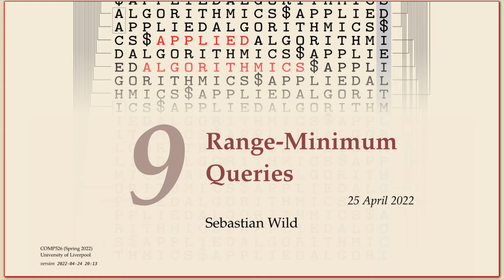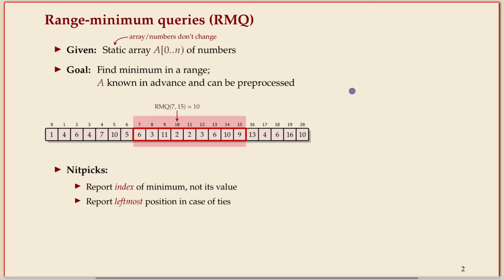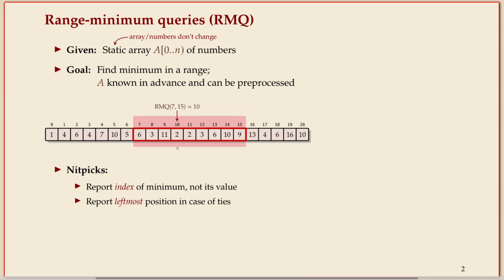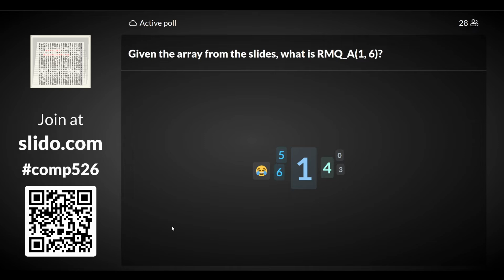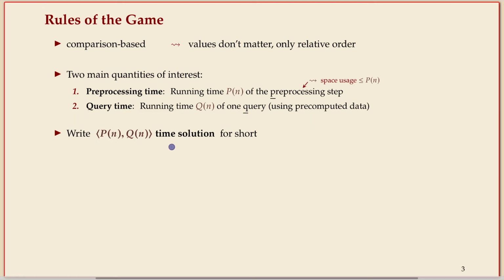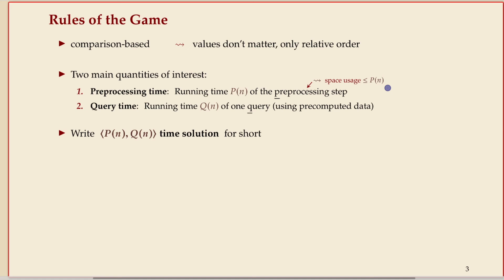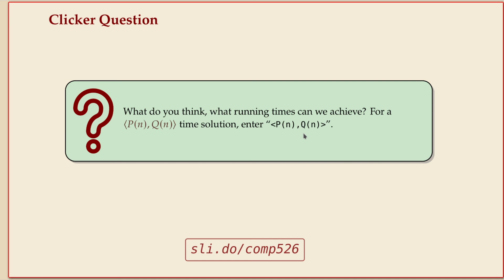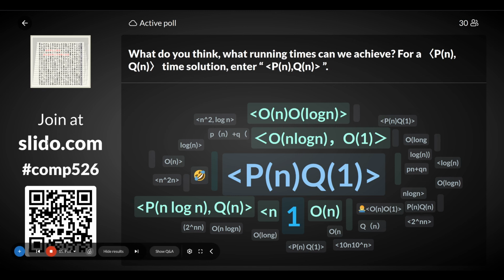COMP526 (Spring 2022) 9-1 §9.1 Range min queries introduction